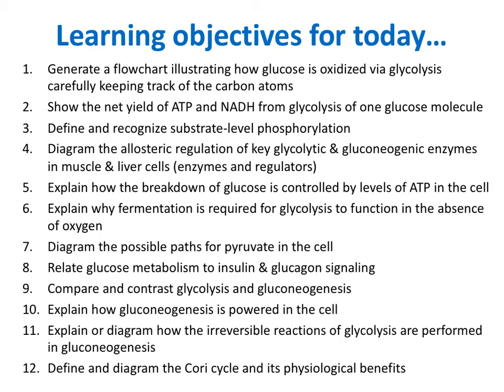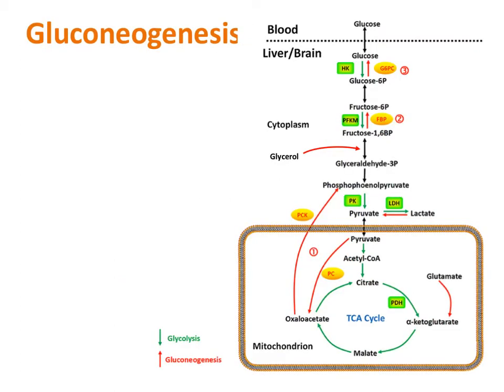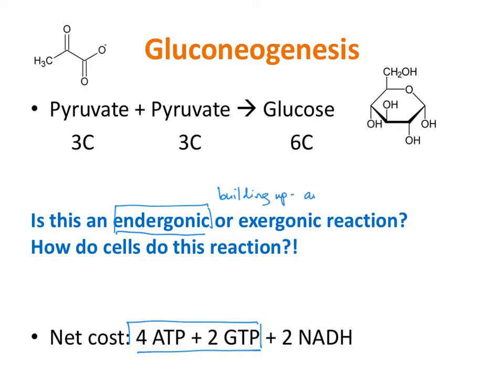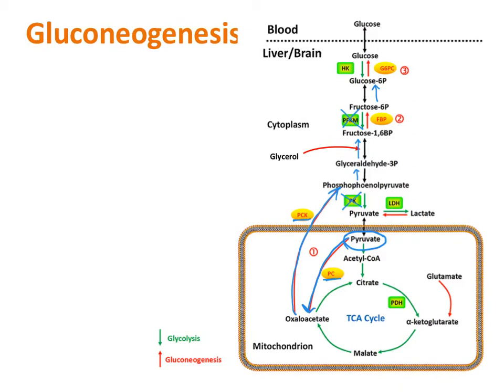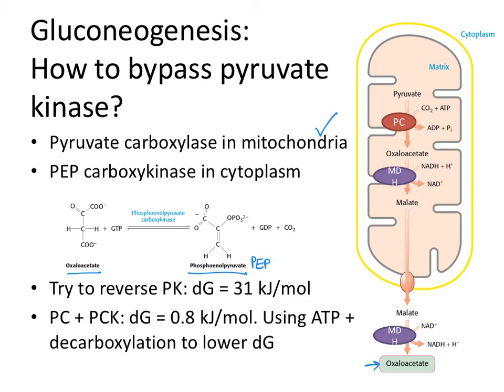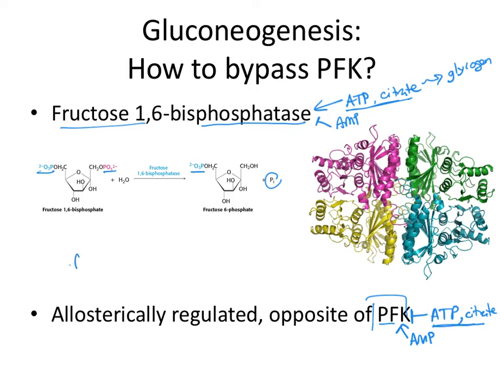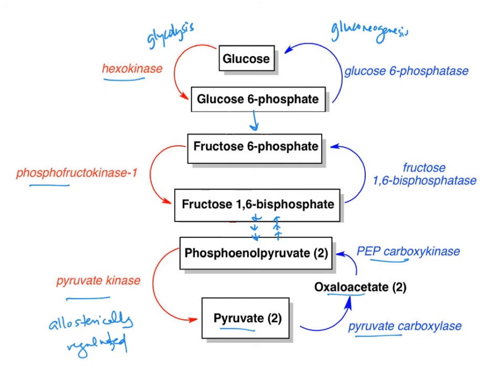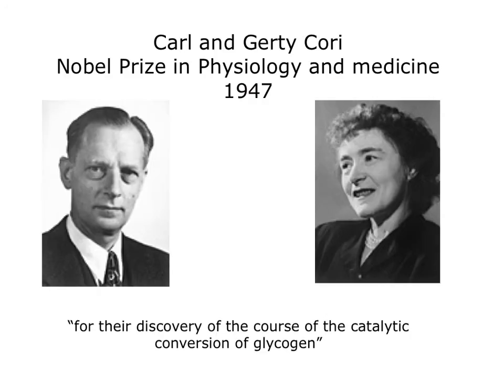BIOL307: Gluconeogenesis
This video was created for BIOL307: Biochemistry (Fall 2020). Enjoy!